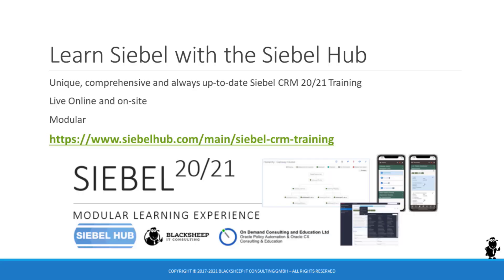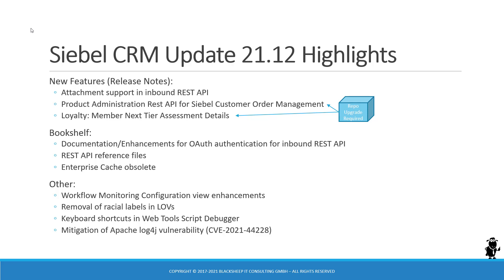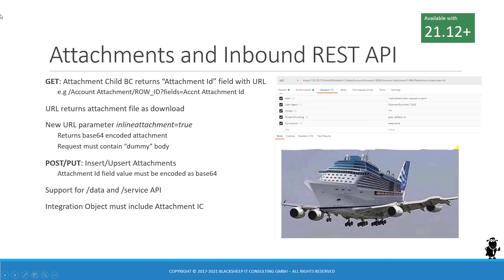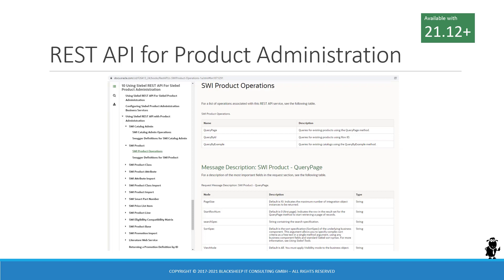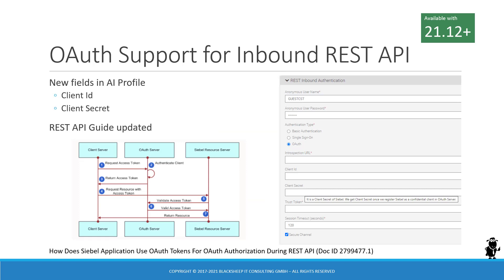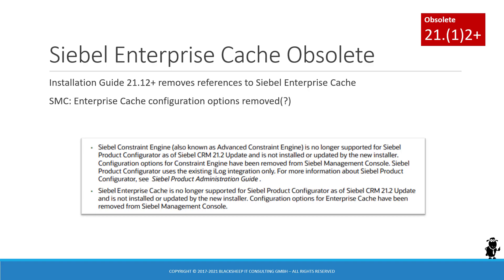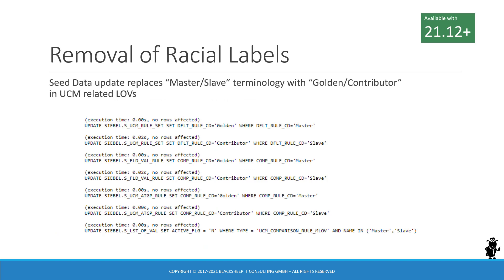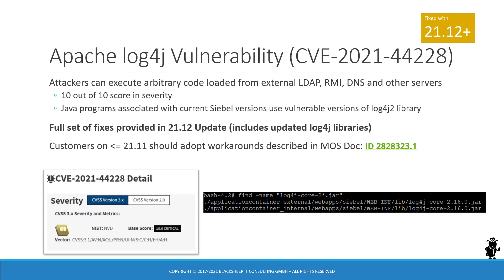Siebel CRM 21.12 Update Summary - STAY SAFE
Get ready for Siebel 22 with the Siebel Hub

Presenter: Alexander Hansal